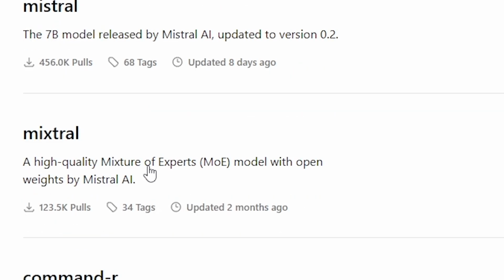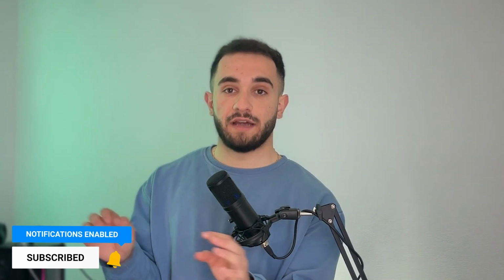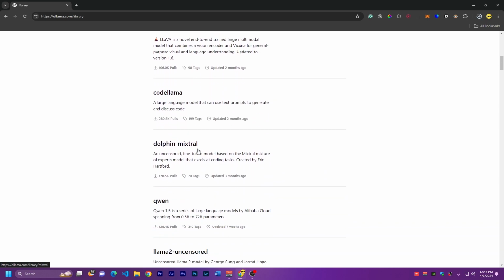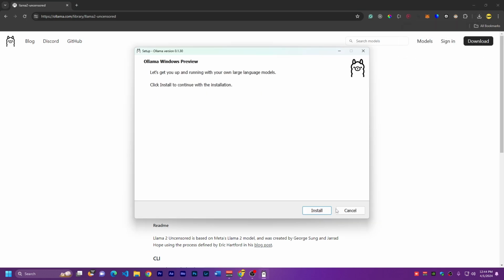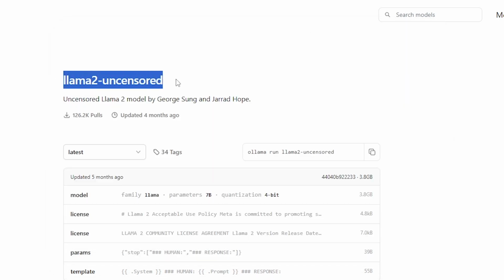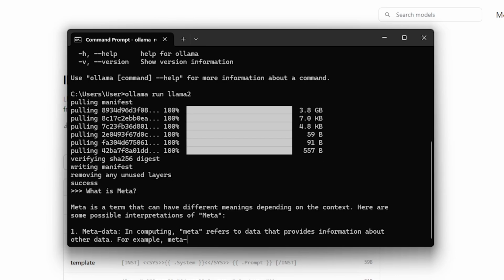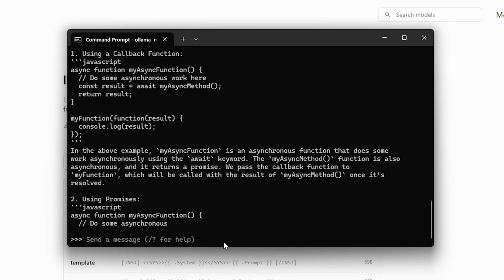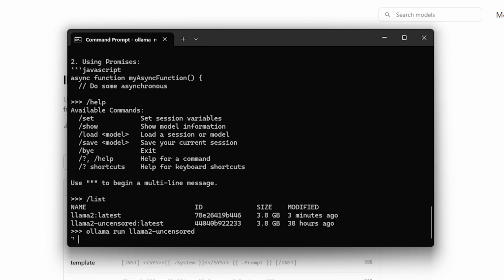Run your own AI (but private)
I am showing how you can install and run an LLM or a large language model on your computer, using Ollama, and How you can run a private chat GPT that will run directly in your computer using your GPU.

👉GET THE COURSE FOR SOCIAL MEDIA AUTOMATION!
👉Learn how to automate and make money yourself with social media!
👉Learn python programming and selenium!
👉Learn how to apply automation in your business!